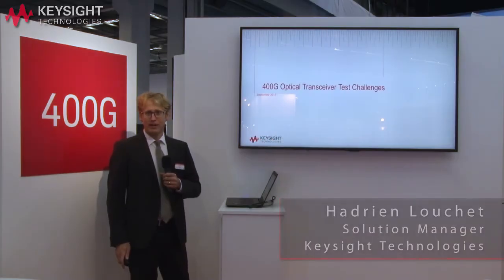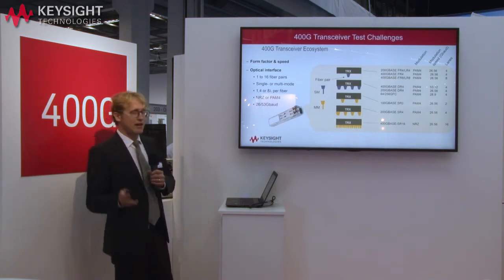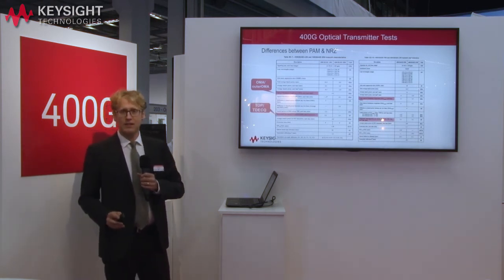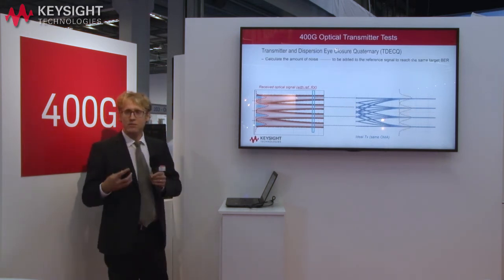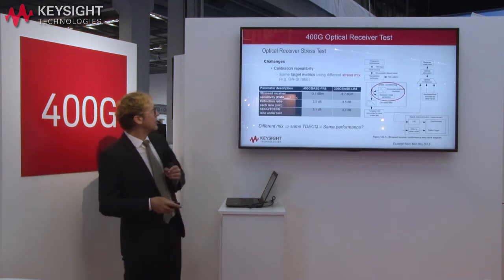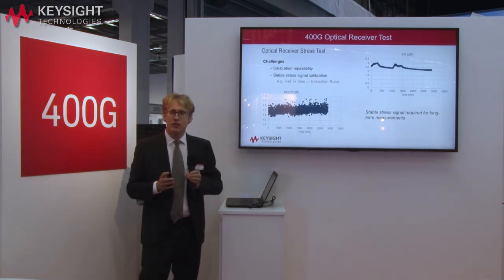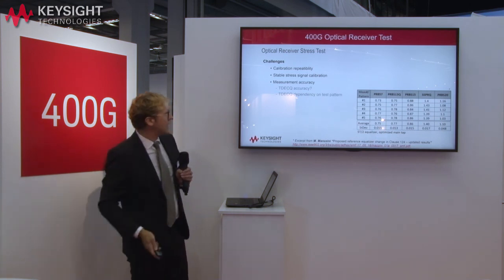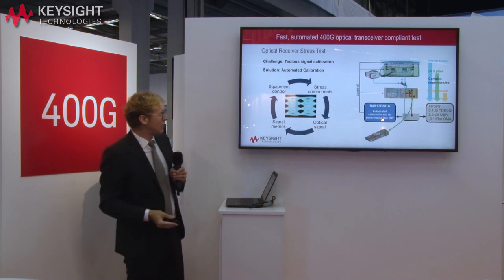ECOC 2017 Flash Seminar: 400G is a Disruptive Technology – and the Time is NOW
Today’s generation expect to be instantly connected everywhere and at all times – this means the amount of data traffic and speed of delivery has grown exponentially. Traditional copper links and fiber are at their capacity limit. Transition to high amounts of data in the channel mean moves to new transmission techniques like 400G, the next generation communication links used in networks and data centers and applies to both optical and electrical links. Prior speed class jumps (2.5G - 10G - 40G - 100G) were evolutionary increments, but the move to 400G includes a switch to PAM-4 (4 level) signaling which is susceptible to impairments, which means more complex measurements need to be made.
Validation engineers have been asked to shorten design cycles and increase throughput while dealing with limited resources and new technology challenges. Keysight can help make the transition to 400G measurements including Optical Stressed Eye Test, Receiver Test and Transmitter Test. This seminar will review various 400G challenges as well as case studies where these challenges have successfully been addressed.